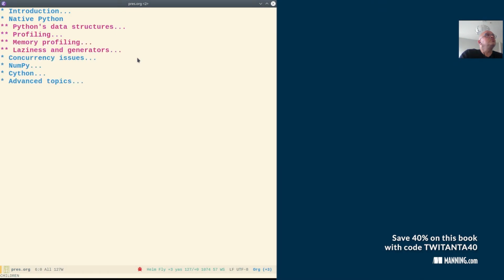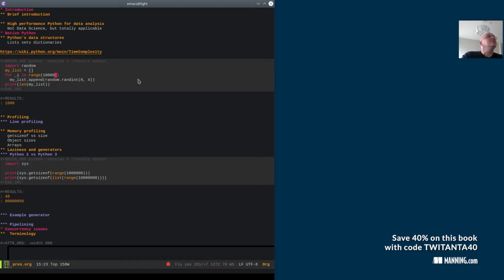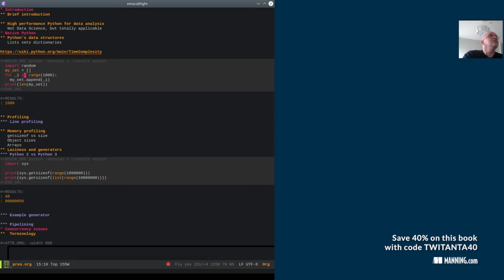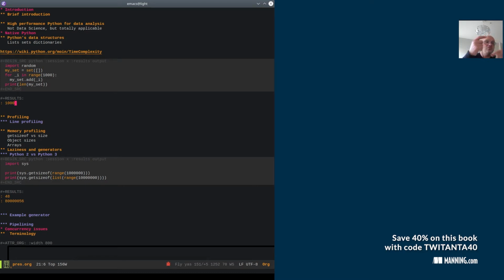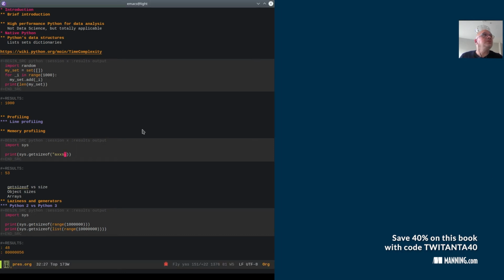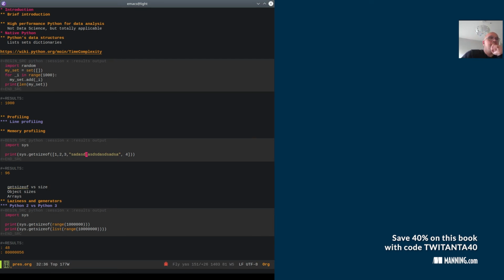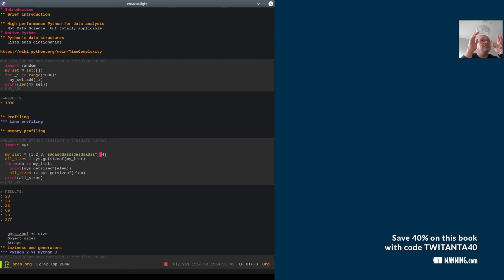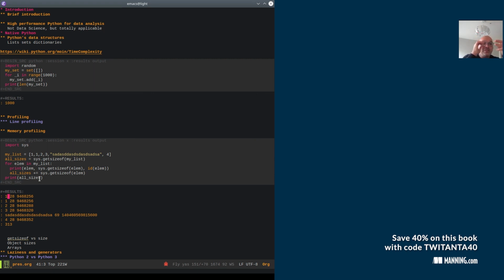Using native Python tools to optimize Python performance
Check out Tiago Rodrigues Antao's book 📖 Fast Python for Data Science 📖 To save 40% off this book ⭐ DISCOUNT CODE: twitanta40 ⭐ In this excerpt from a live coding session, Tiago showcases how to use built-in Python tools to improve Python performance.

"Fast Python for Data Science" is a hands-on guide to writing Python code that can process more data, faster, and with less resources. It takes a holistic approach to Python performance, showing you how your code, libraries, and computing architecture interact and can be optimized together. Written for experienced practitioners, this book dives right into practical solutions for improving computation and storage efficiency. You'll experiment with fun and interesting examples such as rewriting games in lower-level Cython and implementing a MapReduce framework from scratch. Finally, you'll go deep into Python GPU computing and learn how modern hardware has rehabilitated some former antipatterns and made counterintuitive ideas the most efficient way of working.